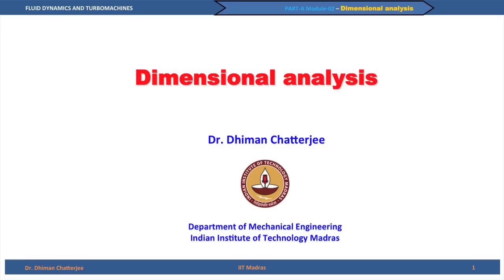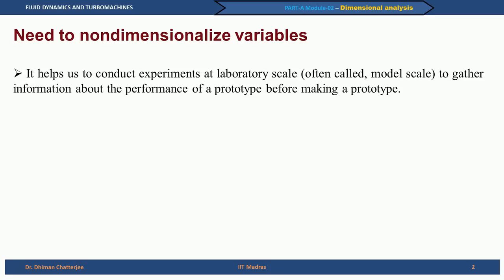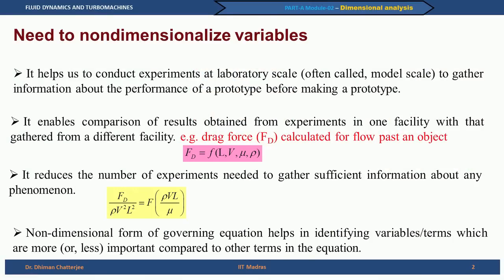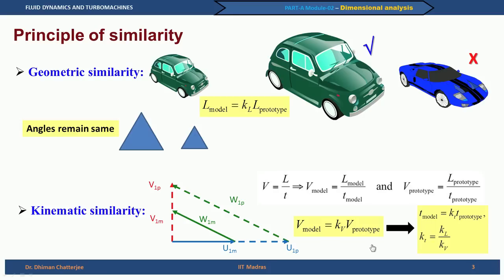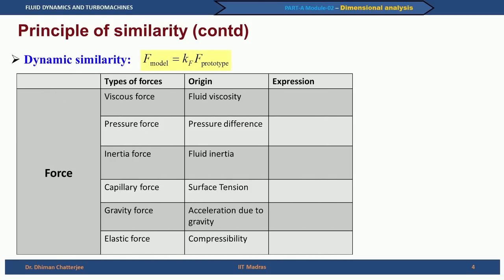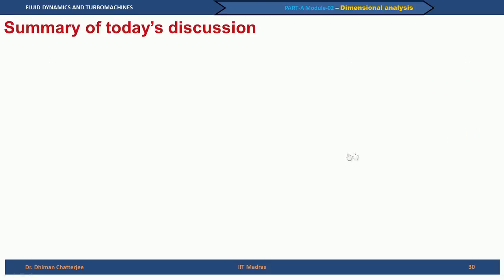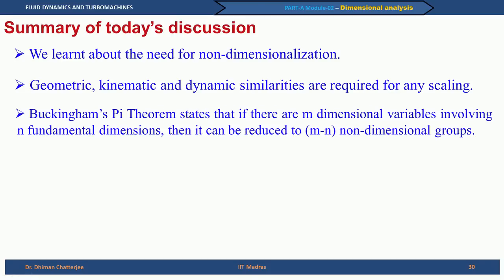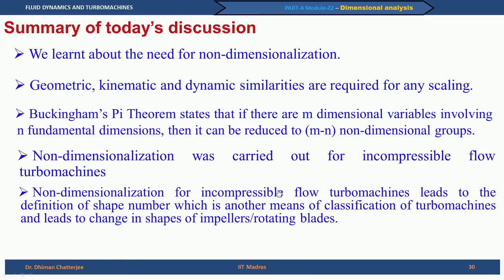Dimensional Analysis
To access the translated content:
1. The translated content of this course is available in regional languages.
 2. Regional language subtitles available for this course
 To watch the subtitles in regional languages:
 1. Click on the lecture under Course Details.
 2. Play the video.
 3. Now click on the Settings icon and a list of features will display
 4. From that select the option Subtitles/CC.
 5. Now select the Language from the available languages to read the subtitle in the regional language.